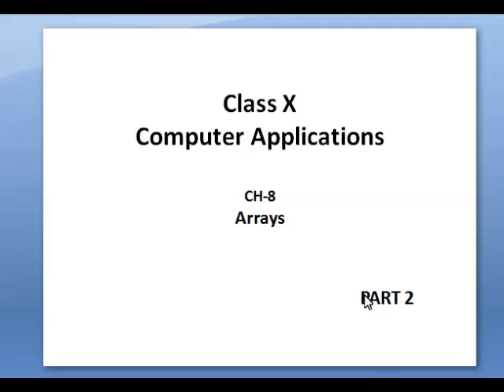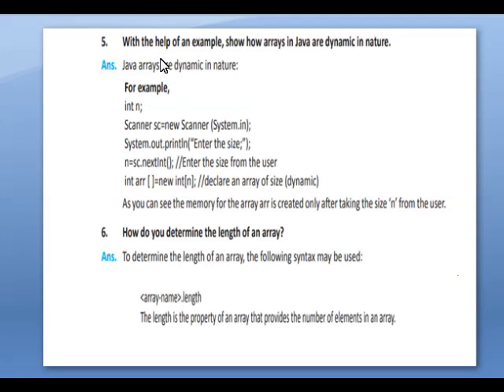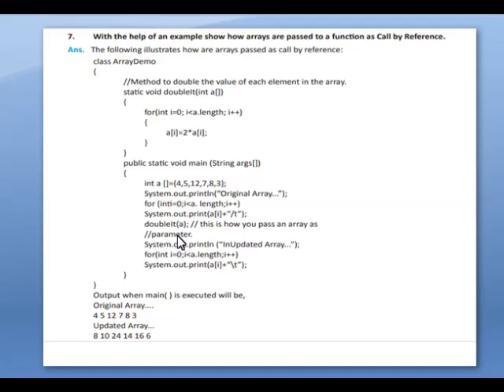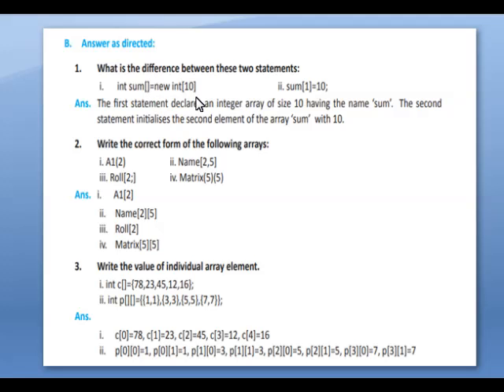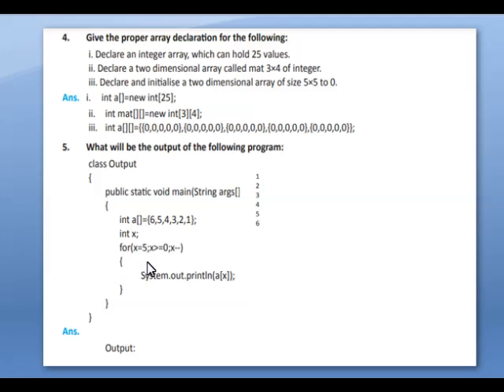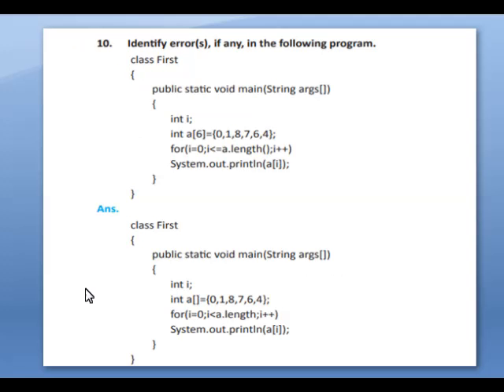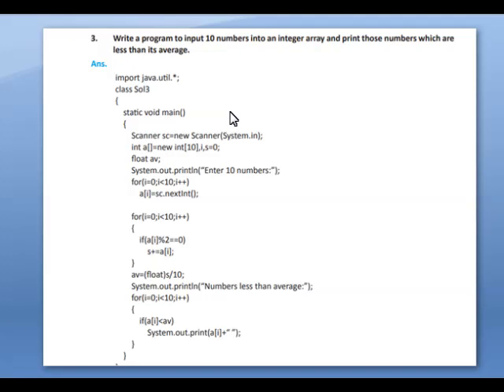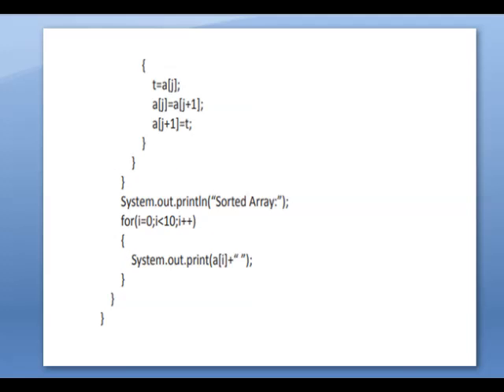👆Class X Subject : Computer Applications Chapter 8.Arrays(part2).Teacher : Roselin.